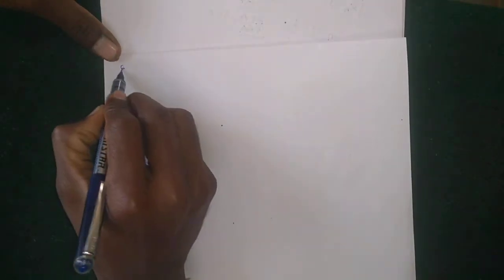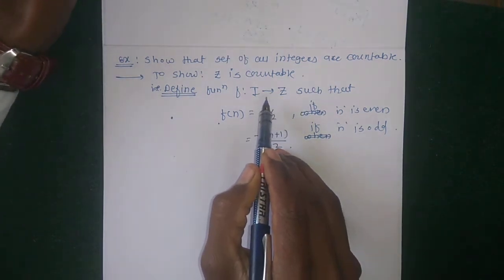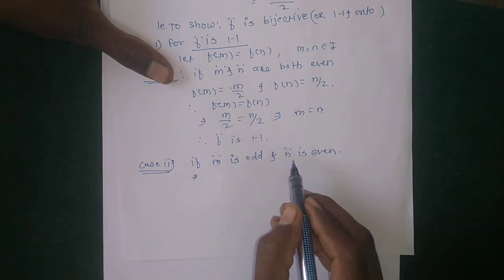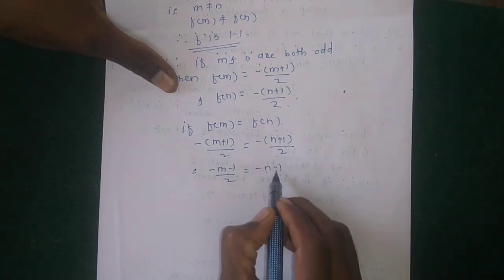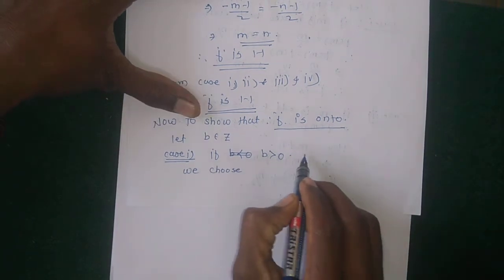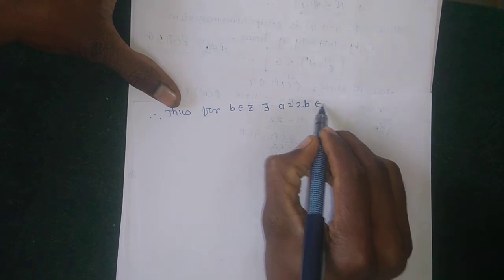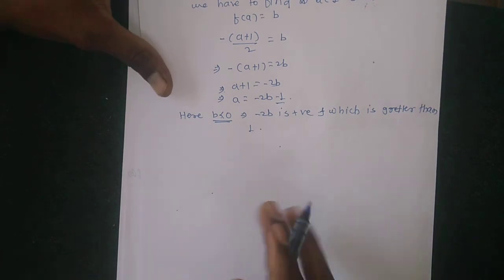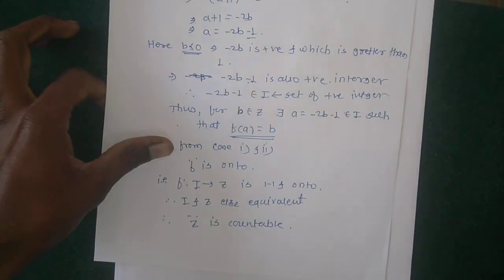Set of integer is a countable set.